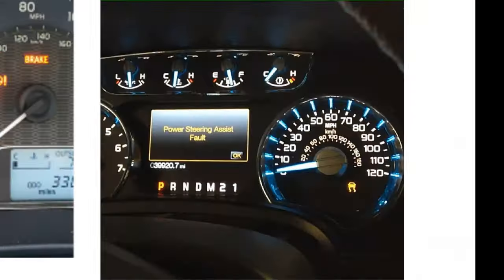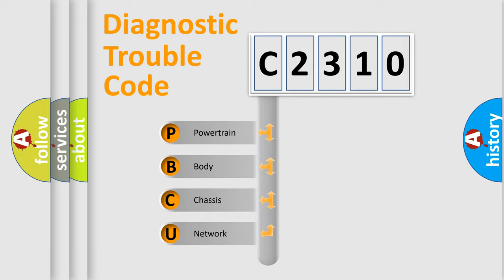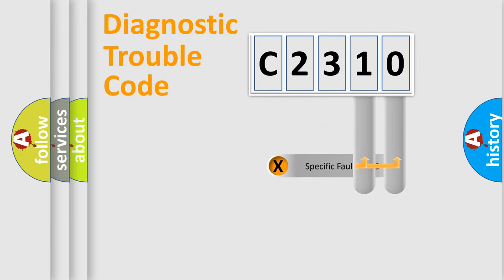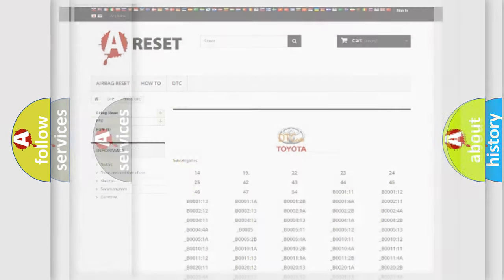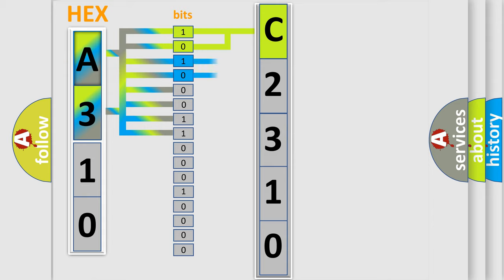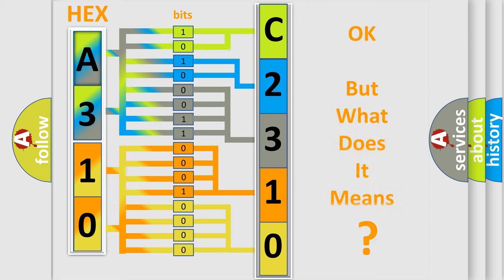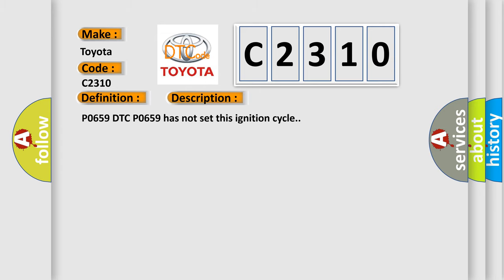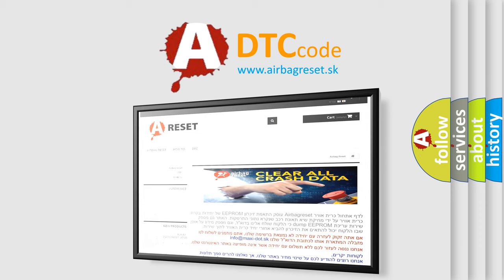DTC Toyota C2310 Short Explanation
Contents:
0:21 Basic DTC analysis according to OBD2 protocol standard.
1:48 Insight into programming
2:58 A diagnostically understandable description of the Diagnostic Trouble Code
3:05 Basic error definition

Make:
Toyota
Code:
C2310
Definition:
Solenoid High Control Circuit Group 1 High Voltage
Description:
P0659 DTC P0659 has not set this ignition cycle.
Cause:
During TCM power-up and prior to the high side driver being enabled,the TCM detects an internal short to voltage on the high side driver 1 circuit a total of 3 times out of 5 consecutive readings.